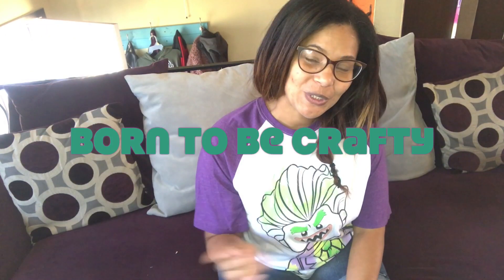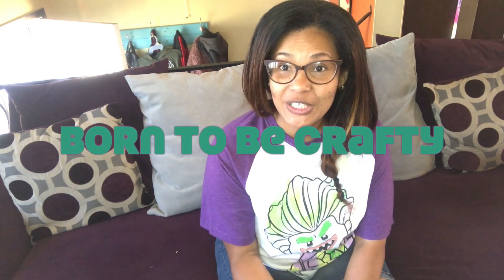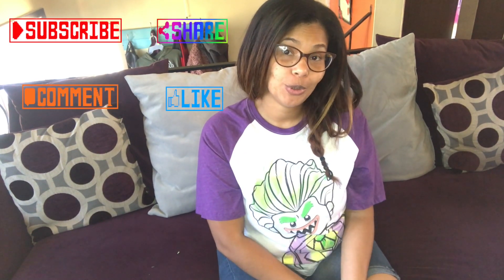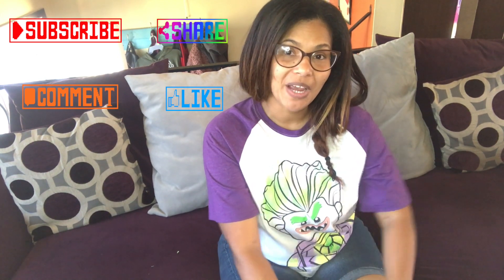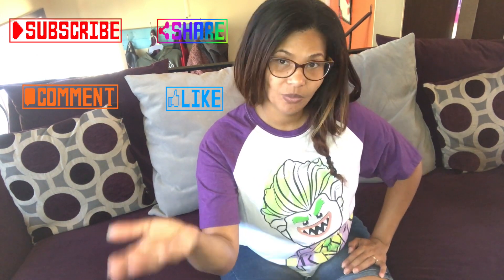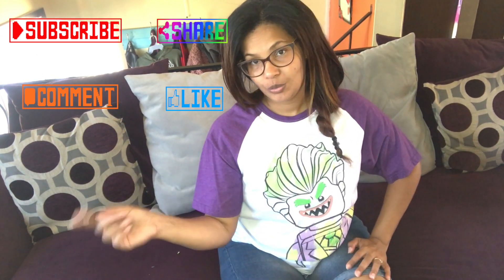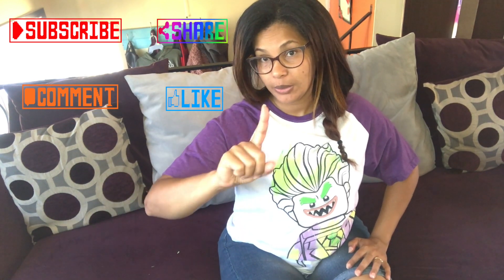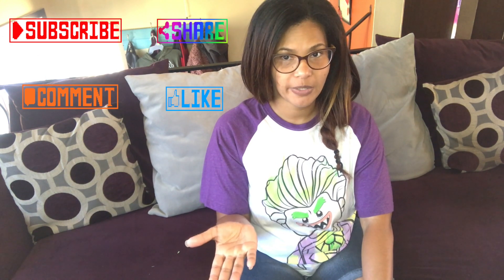Introduction to my channel